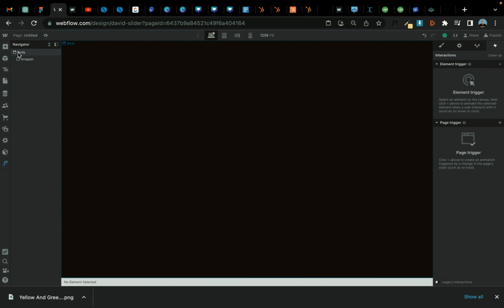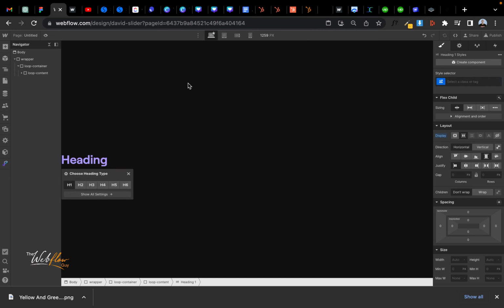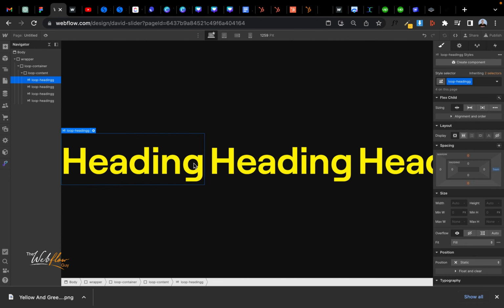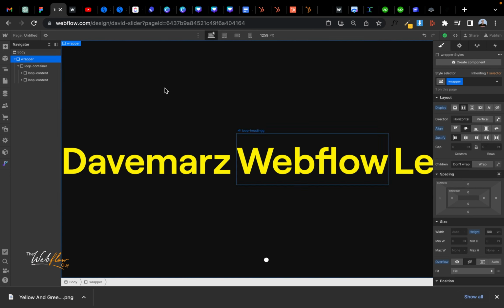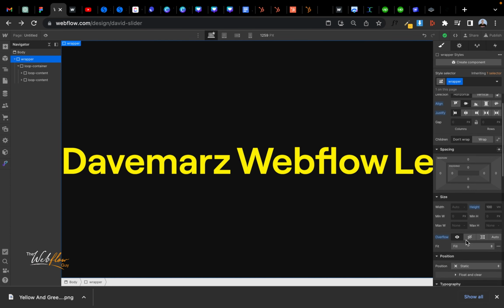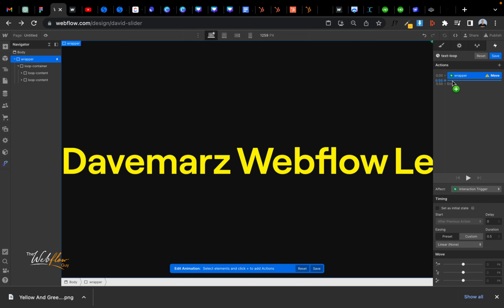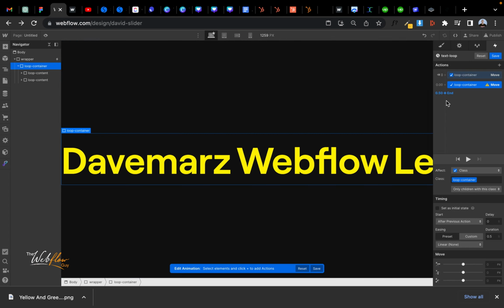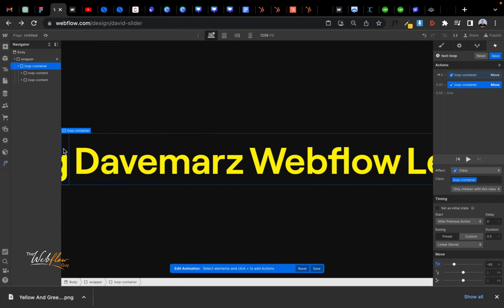How you can create an infinite moving text animation in Webflow - Beginner tutorial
For those having issues with webflow’s animation. I made a simple beginner-friendly video on how to create an infinite text movement animation.

I plan to do a more detailed video in the coming days.